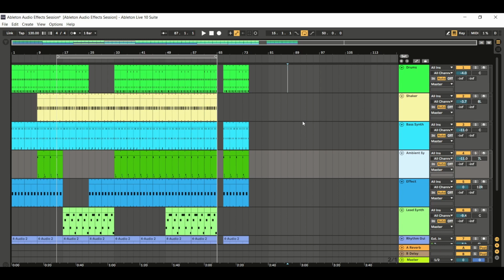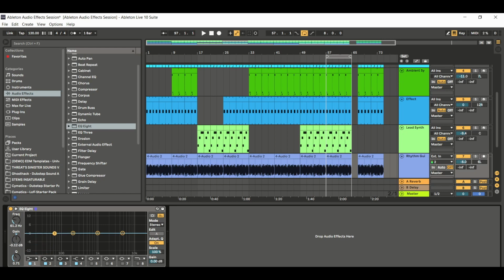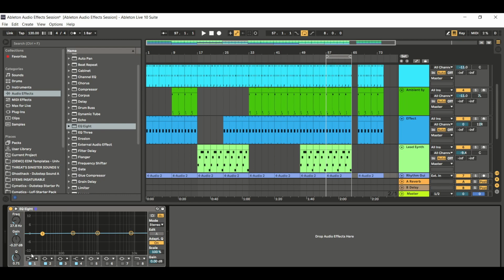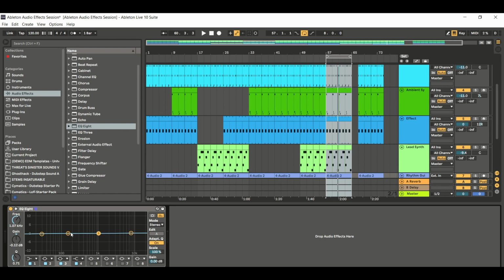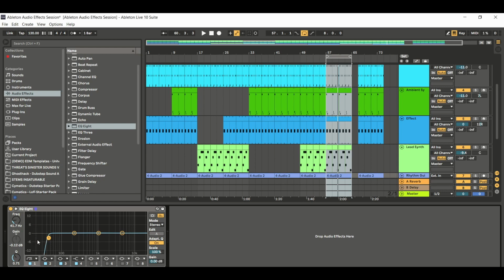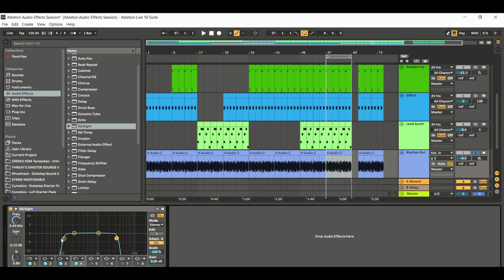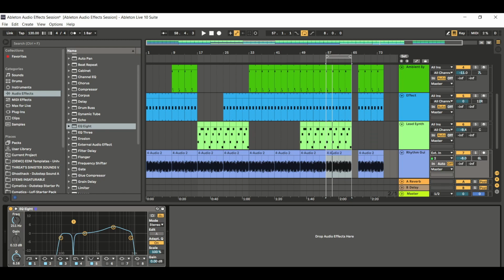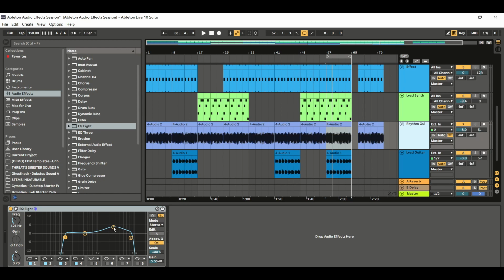How to EQ in Ableton Pt1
This You Tube Channel provides regular Ableton Music Production tutorials that aim to de -mystify the process of creating music and releasing it online. The purpose of the channel is to show you that YOU TOO CAN CREATE AND RELEASE YOUR OWN MUSIC.

So if you are someone who has never made music before, or who has purchased Ableton and is unsure how to start, or who has been using Ableton but wants to increase your knowledge of the software or improve the songs you are creating, then this is the right channel for you. You don’t even need to play an instrument, or consider yourself a musician, to enjoy making and releasing music online.

Creating music is simply about following a process.

About Speakerstack:

In addition to running a You Tube Channel, Speakerstack are also a UK based musical project/collaboration for creating and producing rock, electronica, techno, dance and experimental music. It is operated principally as a home studio affair, working with a London based producer who provides the essential final production and mastering for Speakerstack’s full length album releases.

Please check out Speakerstacks’ Music that has been released online and is available to stream and purchase at iTunes, Spotify, Amazon Music and on other streaming platforms.